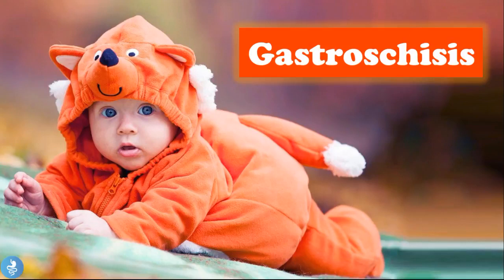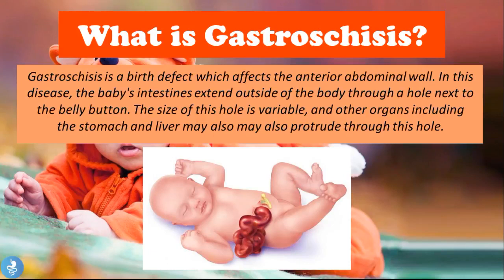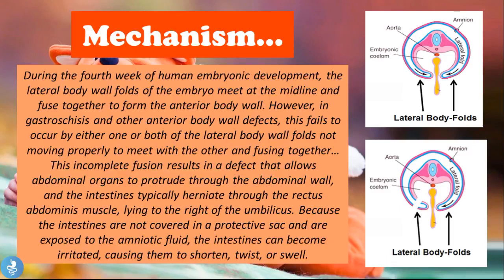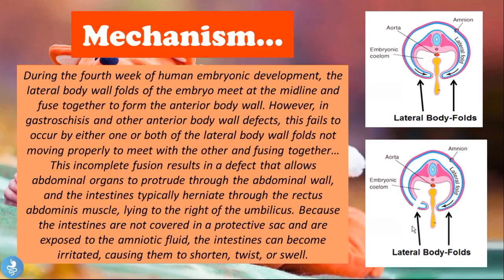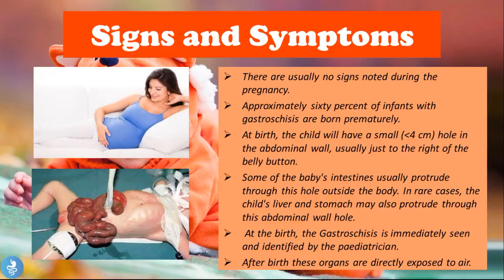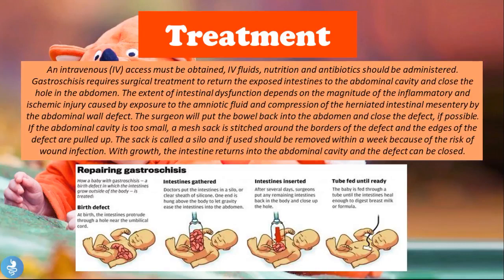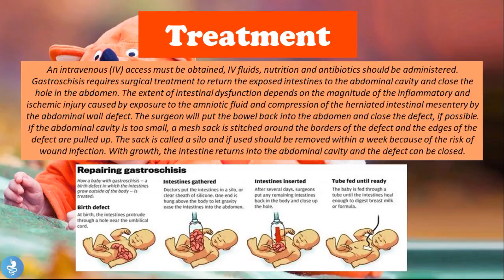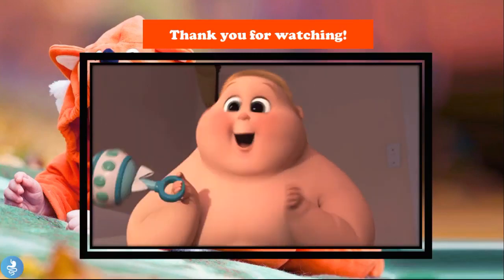What is Gastroschisis? || Delivery and Treatment of Babies with Gastroschisis !!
Im currently in pursuit of becoming a great physician in the field of Gastroenterology! Many years ago, I began my medschool career and although it was a long and demanding journey, throughout all those years, I learned I had a particular fascination and pull towards the field of Gastroenetrology. And so, after much hesitation and contemplation, I decided to start this channel. My aim with the channel is to share bits of my gastroenterology knowledge with medical students, nurses, patients or anybody who needed information about these specific medical pathologies. It’s my little way of sharing some of my gathered medschool knowlege and to also be able to do something I love! This is my passion, this is my work, I hope you enjoy!
What is Gastroschisis? |
Gastroschisis is a birth defect of the abdominal (belly) wall. The baby's intestines are found outside of the baby's body, exiting through a hole beside the belly button. The hole can be small or large and sometimes other organs, such as the stomach and liver, can also be found outside of the baby's body.

What causes gastroschisis in babies?
Gastroschisis is a birth defect that develops in a baby while a woman is pregnant. This condition occurs when an opening forms in the baby's abdominal wall. The baby's bowel pushes through this hole. The bowel then develops outside of the baby's body in the amniotic fluid.

How do you treat gastroschisis?
Treatment for gastroschisis is surgery to repair the defect. The surgeon will put the bowel back into the abdomen and close the defect, if possible. If the abdominal cavity is too small, a mesh sack is stitched around the borders of the defect and the edges of the defect are pulled up. The sack is called a silo.

How common is gastroschisis in the US?
Gastroschisis occurs in approximately 1 of every 2,000 live births, making it a relatively "common" congenital anomaly. In fact, its incidence seems to be increasing in recent years, for reasons unknown. There seems to be a relationship with young maternal age, although it can occur at any age.